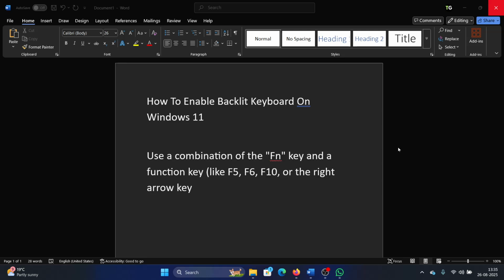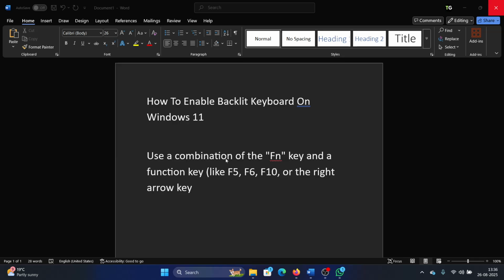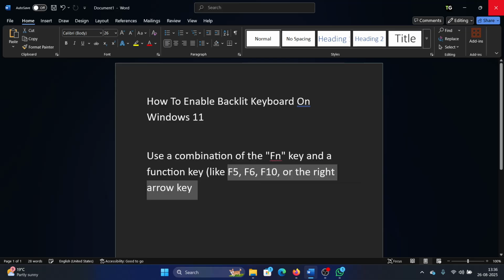How To Enable Backlit Keyboard On Windows 11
Video Title: How To Enable Backlit Keyboard On Windows 11

If you wish To Enable Backlit Keyboard On Windows 11 then please watch this video.